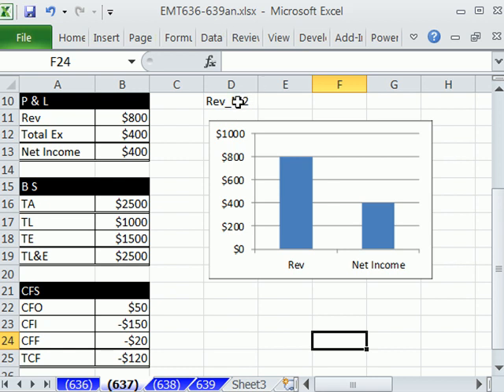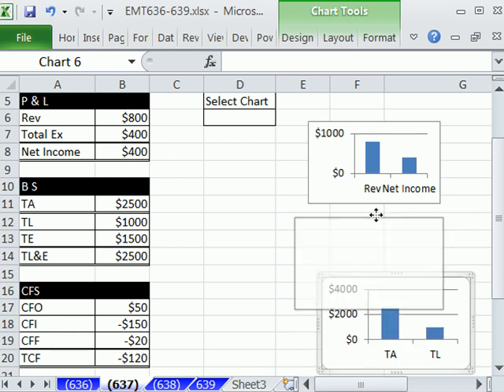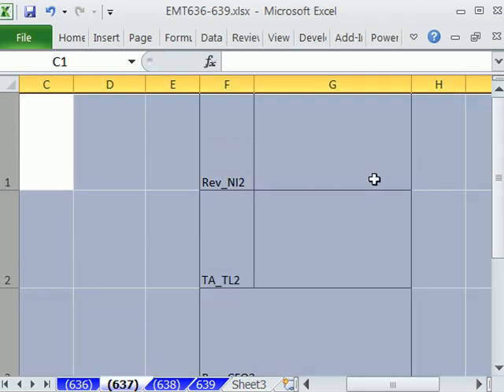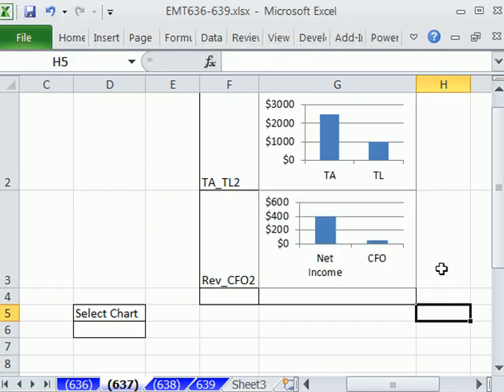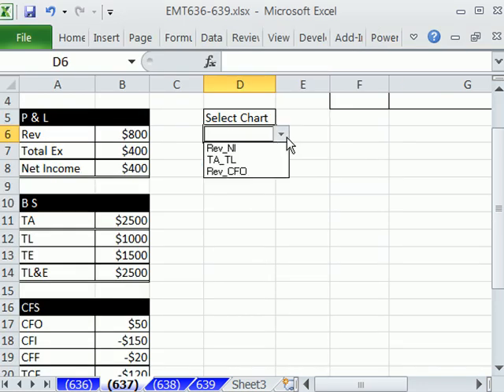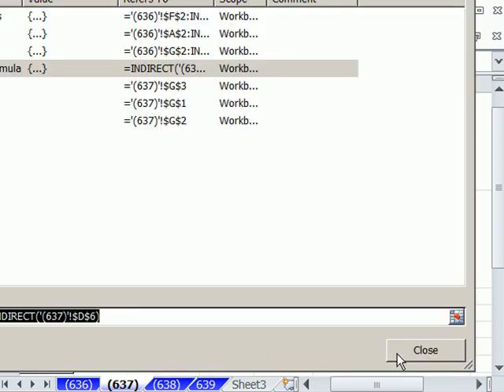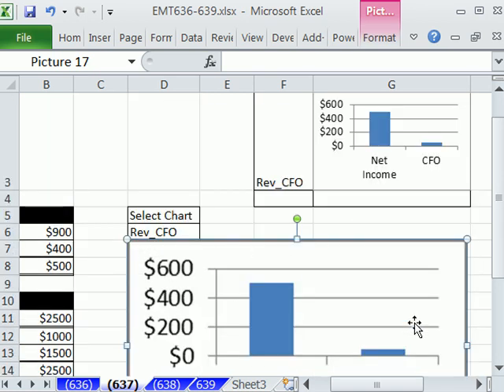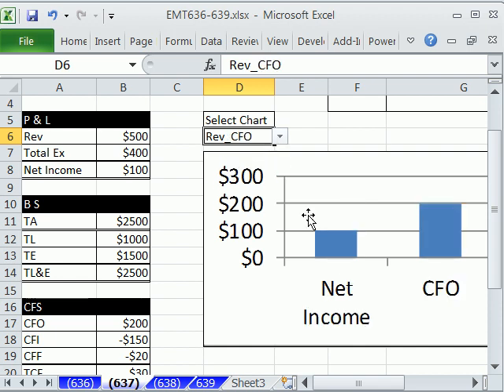Excel Magic Trick 637: Lookup A Chart -- Defined Names, INDIRECT function and Formulas In Pictures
See how to lookup a chart using Defined Names, Data Validation List, and a formula using the INDIRECT function inside a picture of a chart. Select from the drop down list and your chart appears.